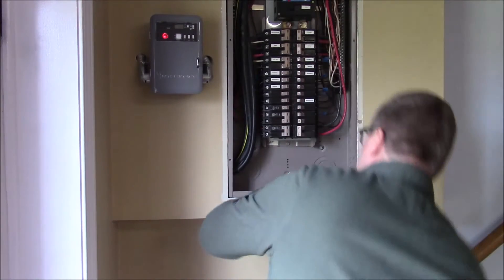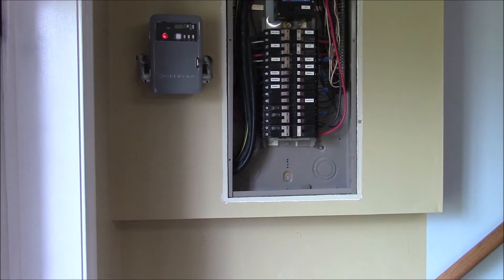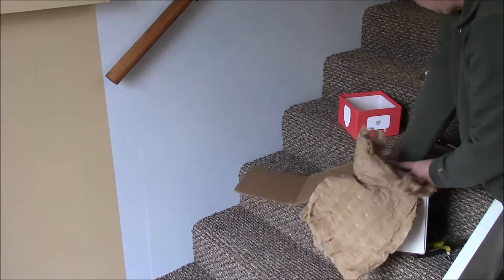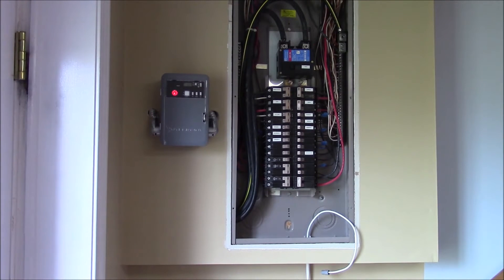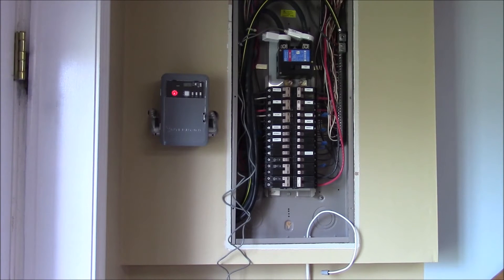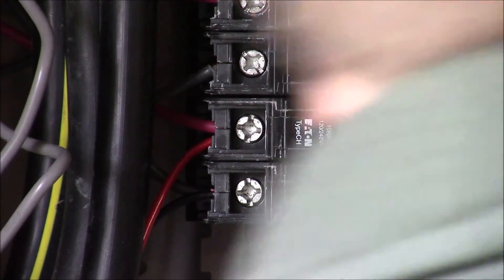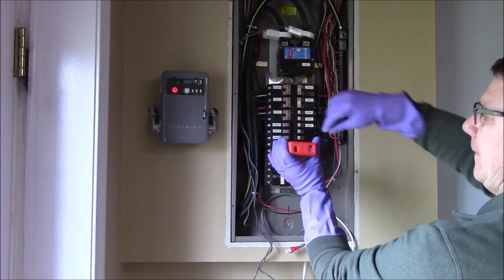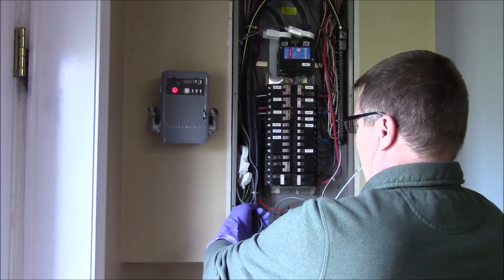Solar Sense energy monitor installation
Installation of a solar Sense energy monitor into a residential electrical panel. Do not try this at home, please refer installation to a qualified electrician.  The narration cuts off aburptly at the end, that's my fault.  The last sentence is that the app displays the mac address, and that's it!